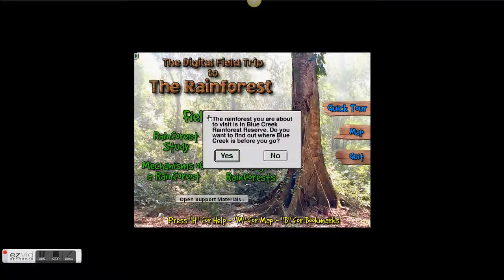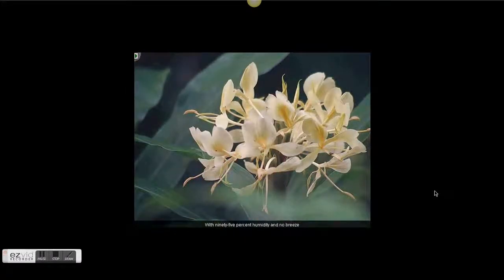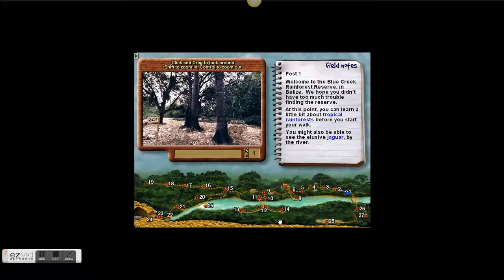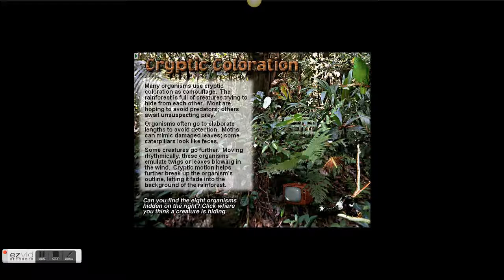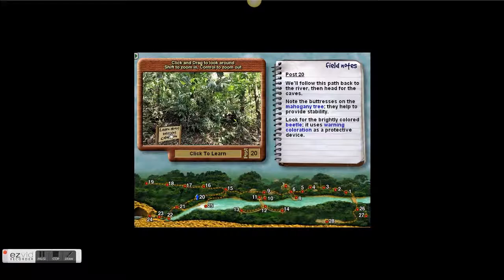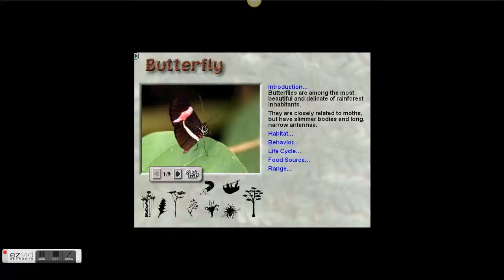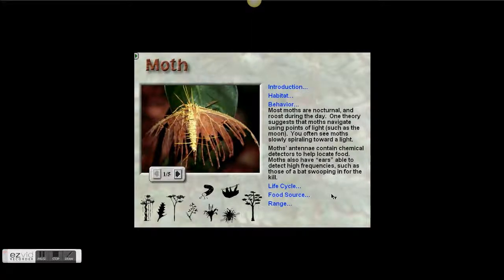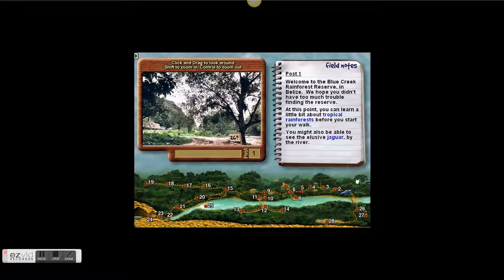My Ezvid Video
Rainforest Field trip